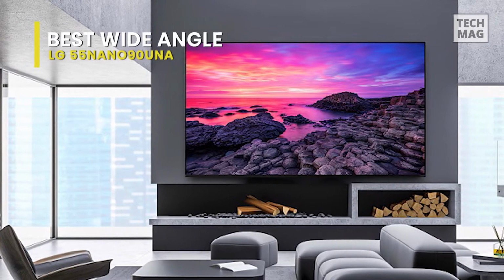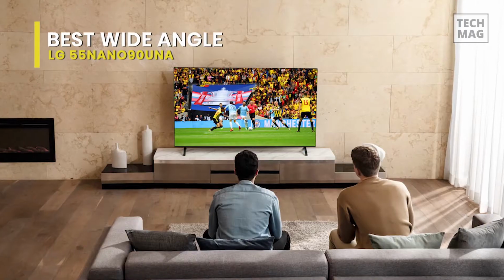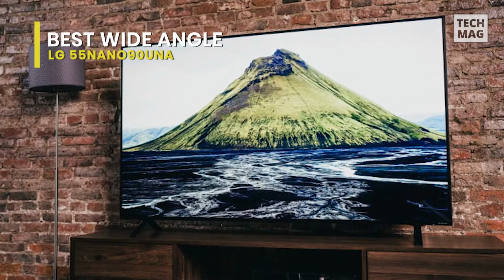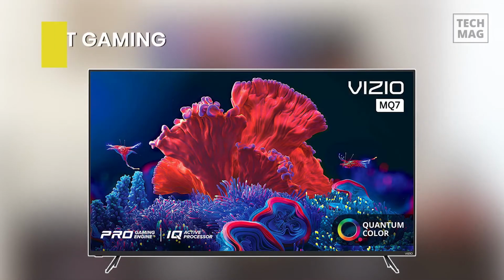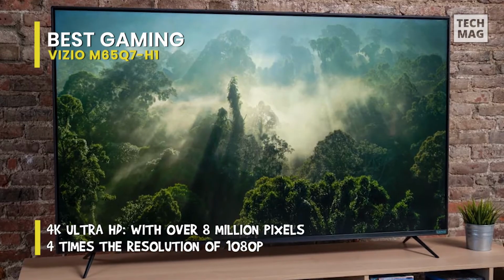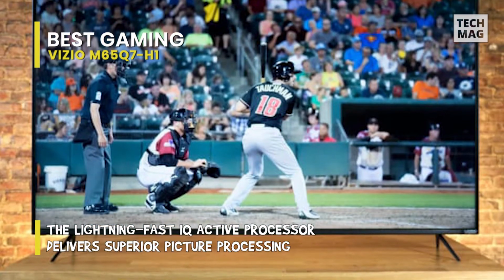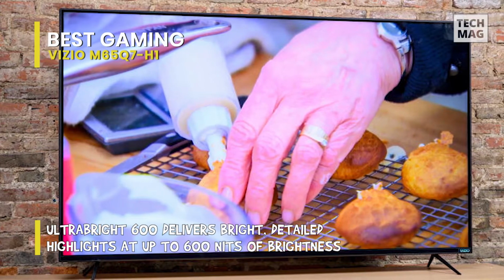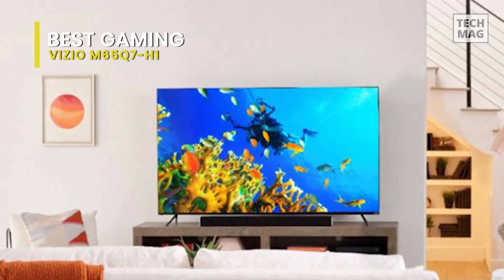Best Smart TV 2021 | Under $1000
Check Out The Best Smart TV Here!
► Best Overall: Hisense 55H9G
► Best Wide Angle: LG 55NANO90UNA
► Best Gaming: Vizio M65Q7-H1
► Best Roku: TCL 55R635
► Best Value: Hisense 65H8G

VIDEO GUIDE
00:00 Best Smart TV
00:14 Best Overall
01:54 Best Wide Angle
03:19 Best Gaming
05:02 Best Roku
06:48 Best Value

The Hisense 55H9G is the most dependable TV under $1,000 that we've examined. It's available in both 55 and 65-inch models, and you can get either size under this price tag. It gives an impressive overall performance that rivals more pricey models. It's a bit limited on different gaming traits, but if you want to watch your preferred shows or movies, you should appreciate it. It performs equally as well in bright places as in dark rooms. It gets bright enough to fight intense glare and has fantastic reflection handling. Its VA panel has an exceptional contrast ratio and incredible black uniformity, and the extraordinary full-array local dimming trait helps further deepen any blacks. HDR content looks exciting because of its broad color gamut, excellent gradient handling, and high HDR peak brightness. It doesn't have any shifting refresh rate (VRR) or HDMI 2.1 support for gaming, but it still has a fantastic response time and low input lag. Sadly, it has narrow viewing angles demanded from a VA panel, so it's not advised for a broad seating arrangement. Despite having a 120Hz panel, it doesn't accept any 120Hz signal, so you're restricted to 60Hz content. The built-in Android TV has an excellent range of apps available to download, but it might not feel user-friendly at times. Besides these minor issues, this is the most reliable 65 inch TV for under $1,000 that you can purchase.

If you have a broad seating arrangement and fancy something with wide viewing angles, check out the LG 55NANO90UNA. It doesn't have a high contrast ratio like the Hisense H9G, demanded from its IPS panel. Nevertheless, it has more gaming features than the Hisense, like VRR support in HDMI Forum VRR, FreeSync, and G-SYNC compatibility. Its HDMI 2.1 inputs support 4k @ 120Hz games on the next-gen consoles, and it has a very low input lag. Unfortunately, due to its low contrast ratio, poor local dimming characteristic, and mediocre HDR peak brightness, it doesn't give an actual HDR experience. Furthermore, it doesn't get bright enough to fight glare, but it has impressive reflection handling if you require to use it in a moderately-lit room. As a smart TV with Wi-Fi and Ethernet connectivity, you'll have access to the LG Content Store to download apps, with a full web browser for internet surfing. You can control the NANO90 with just your voice through your Google Assistant- or Amazon Alexa-enabled device or through the included Magic Remote Control. Its four HDMI inputs enable you to connect your digital HD sources, such as HD cable/satellite boxes or game consoles.

The best 4k TV for gaming that we've experimented with is the Vizio M65Q7-H1. It's a budget-friendly model with a few gaming characteristics, like VRR support, and it gives a good overall performance. It operates best in dark rooms recognition to the VA panel's high contrast ratio, enabling it to display deep blacks. Fast-moving content in video games looks smooth recognition to its good response time, and its Black Frame Insertion feature can help decrease any motion blur. Input lag is incredibly low, and even though it rises with 1440p, it's still good enough for most gamers and shouldn't be obvious. It also has an Auto Low Latency Mode that automatically shifts the TV into 'Game' mode when you start a game from a cooperative device. Furthermore, it has a flicker-free backlight when you set its 'Backlight' setting to its max, which helps decrease eye strain and helps bypass image duplication.